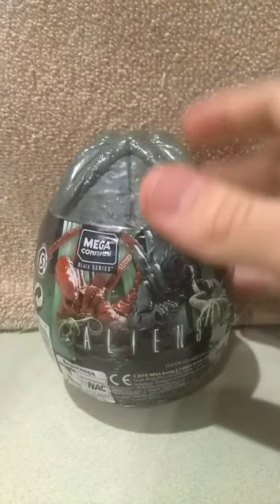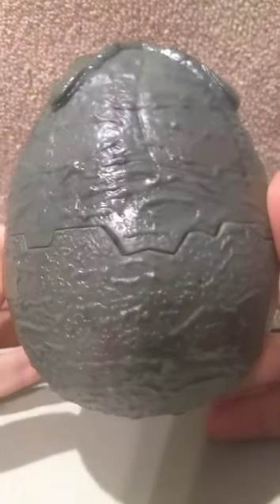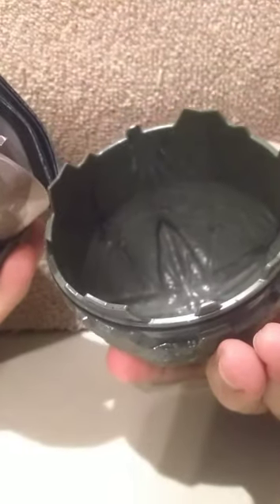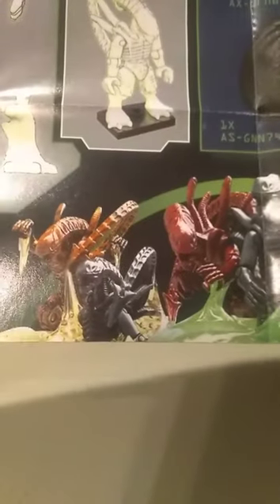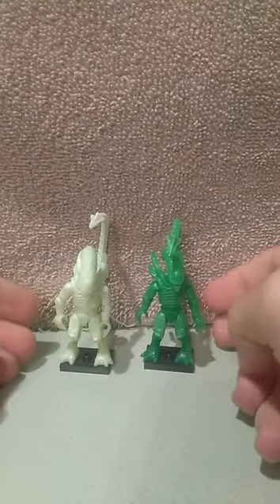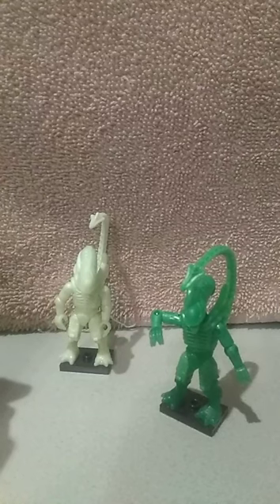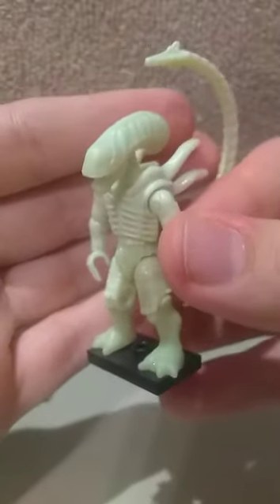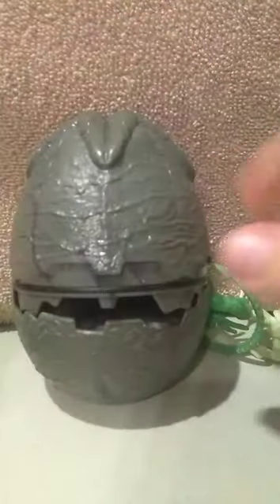Mega construx black series alien surprise egg review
I was walking through Walmart today and found this set.